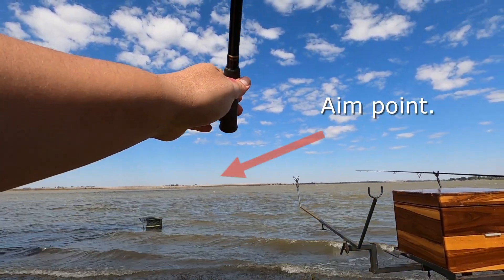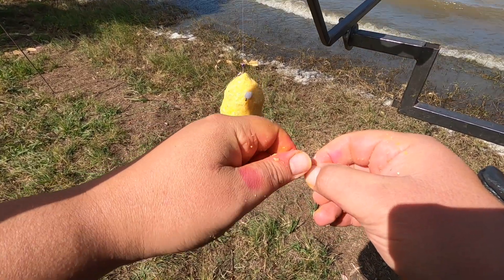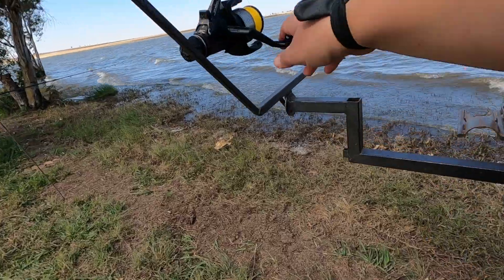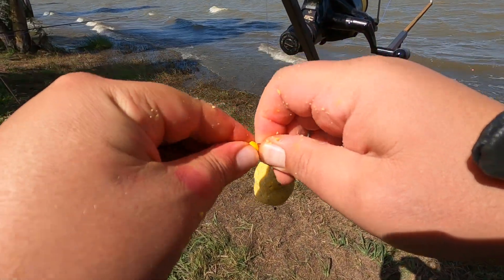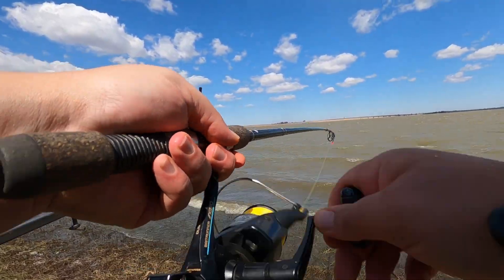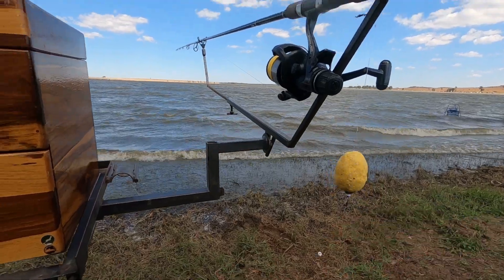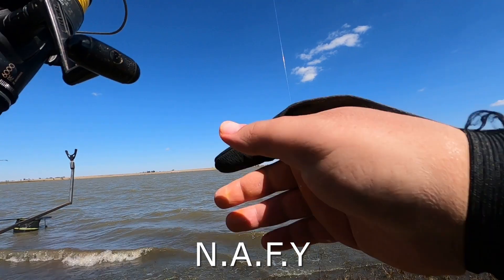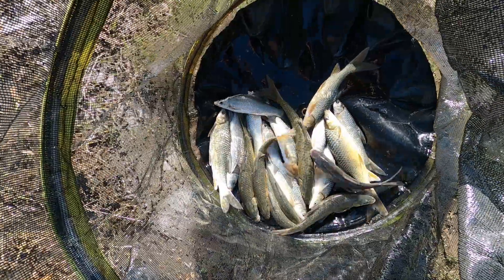First time back at the Vaaldam, Fishing at Boschkop. S2,Ep8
I saw a post on a Facebook page, asking for info on Boschkop at the Vaal dam. I replied to Chris, who was looing for the info.

He then invited me to join him and his Church for a days fishing.
What a really nice day. The wind was howling all day long.